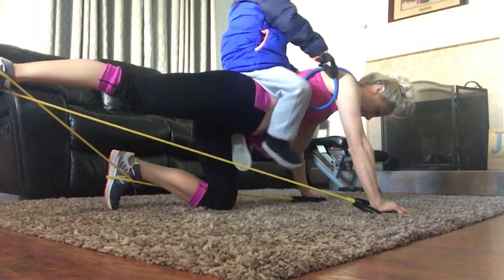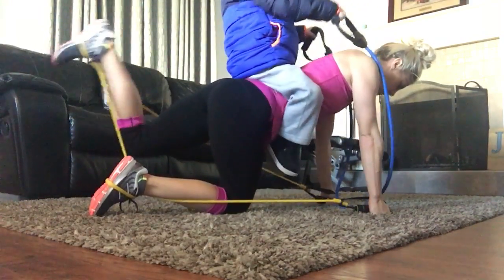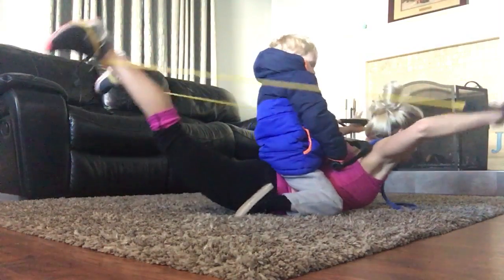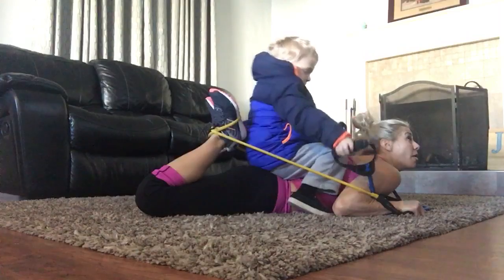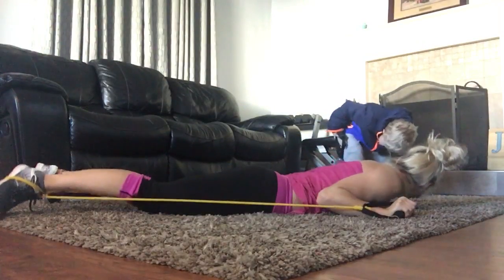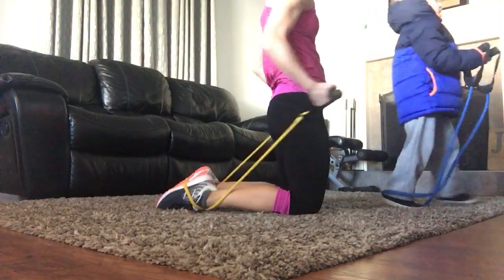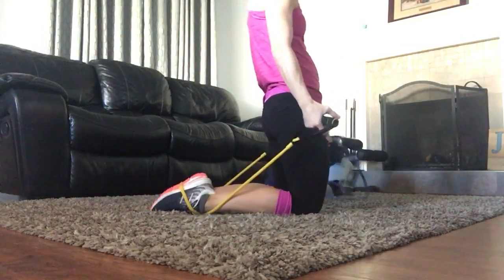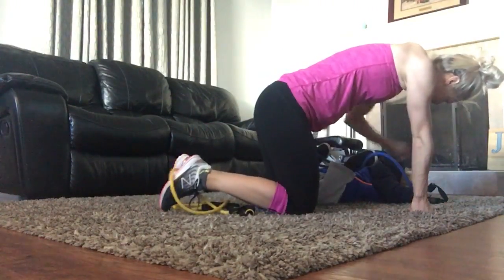Pilates with the kiddo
I don't ever want to push my kids away while I'm working out. I want to encourage them, cheer them on and workout with them!! It's fun for me!!